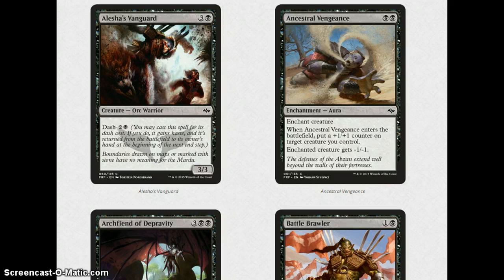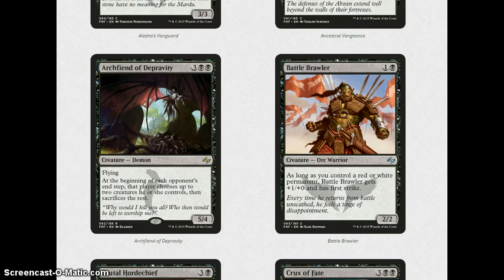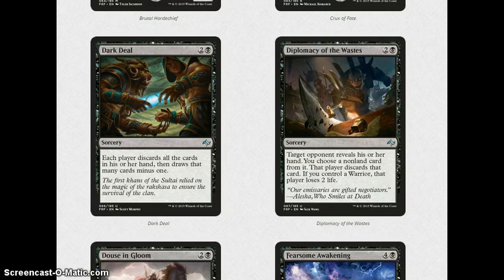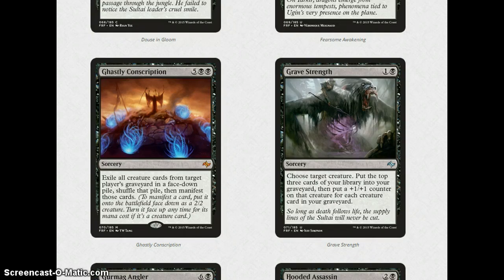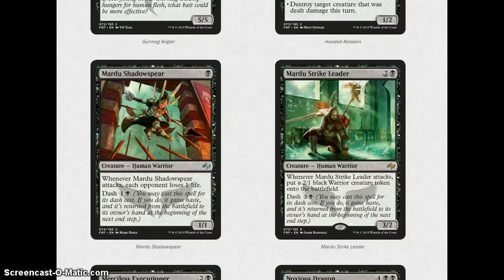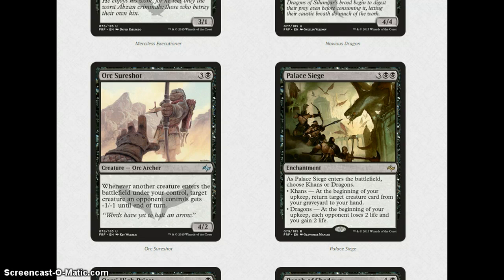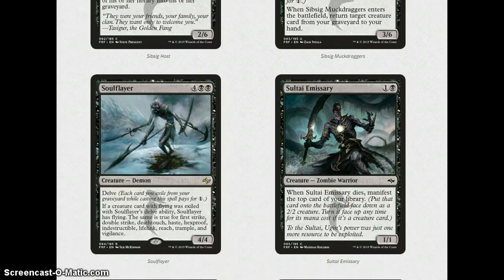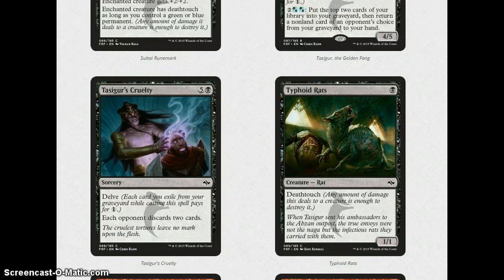Fate Reforged-complete set review-black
this is the third part of our complete set review this time for all the best and worst black cards! enjoy...